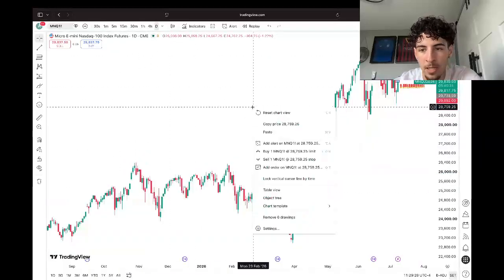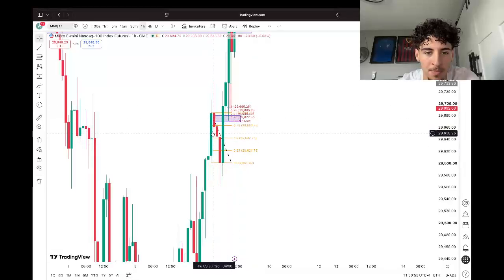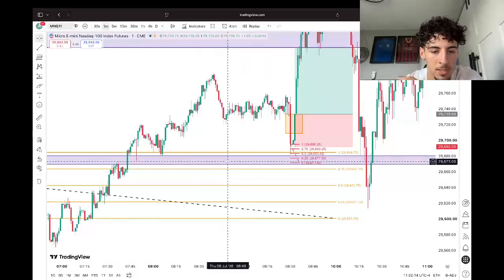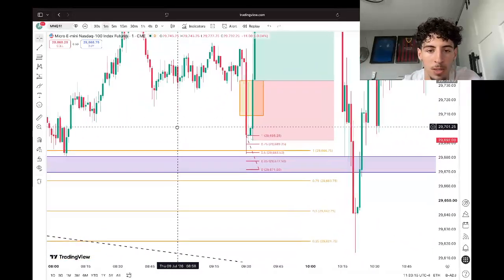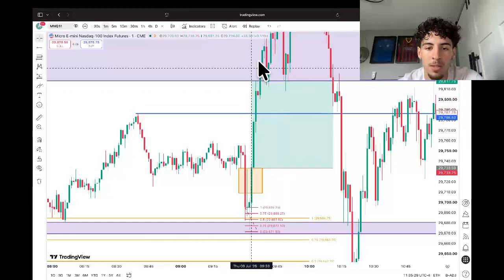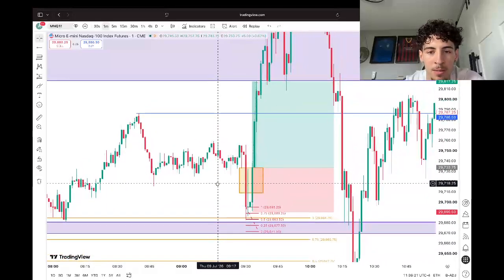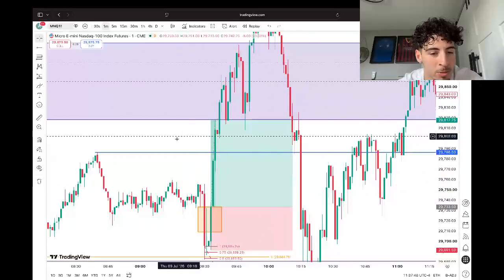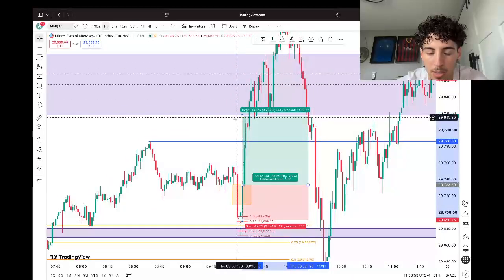MNQ Futures Trade Breakdown | ICT Concepts In Action | +$700 Profit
My name is ANTrades and I am a part-time day trader and I'm here to provide my trade recaps with full transparency to help speed up your learning process. I offer FREE trade recaps and educational videos. If you want to improve your trading join our FREE community below!